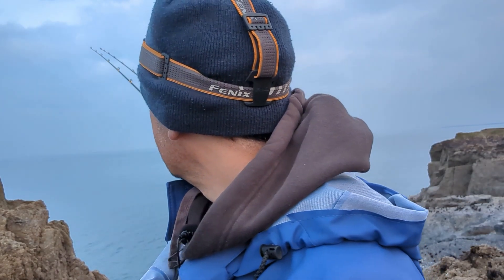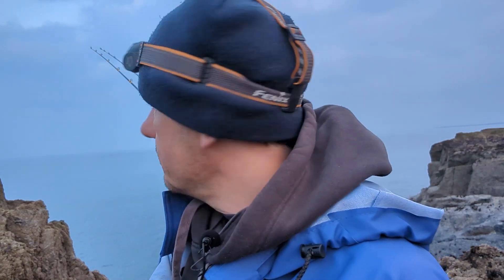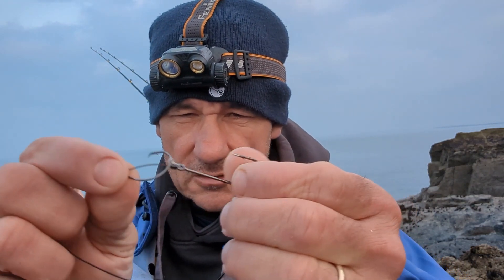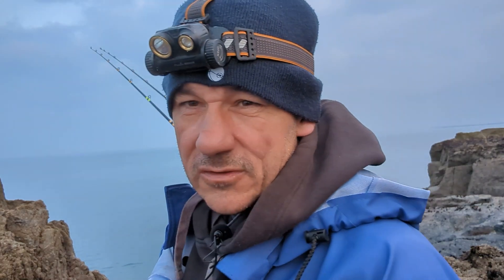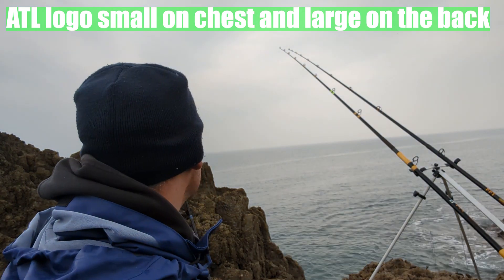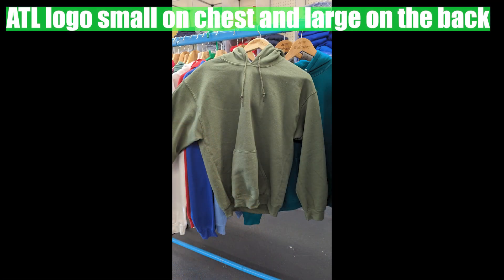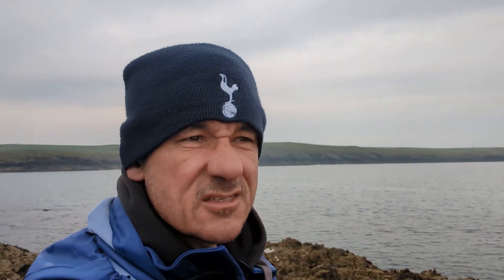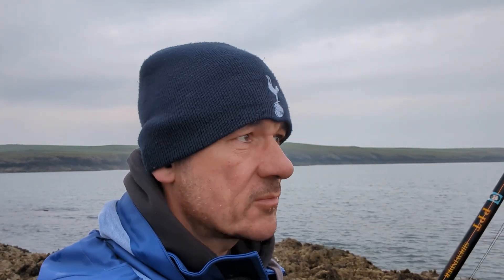Spiders Return - Anglesey rock fishing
Solo early Saturday morning session at a local rock mark looking for rays and huss. No targets this time with the main talking point being the gigantic spider crabs.
If you wish to purchase a hoodie or a beanie please send £35 per hoodie + £4 p&p (UK) and £13 for a beanie + £4 p&p (UK) to using PayPal. Please state the size(s) required with your name and address. I will then be able to tell the printers top crack on with the job.